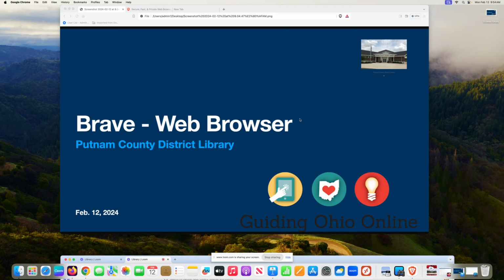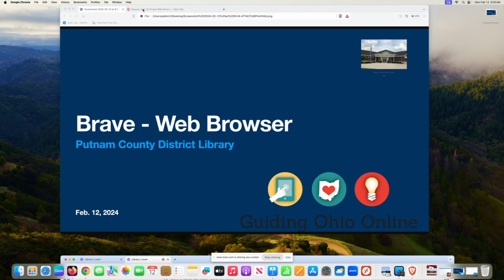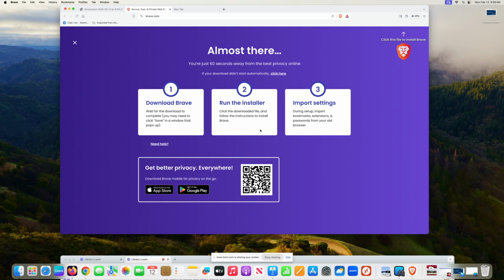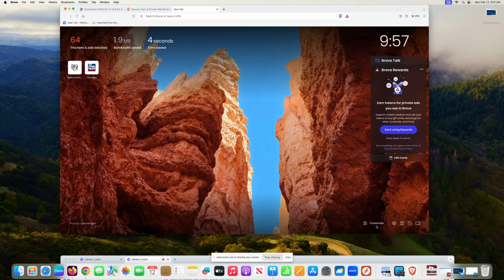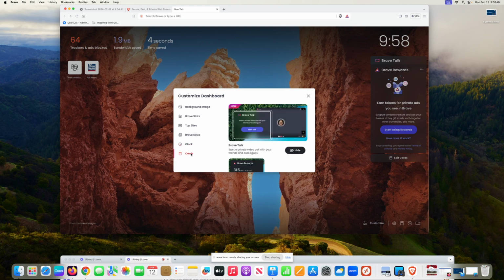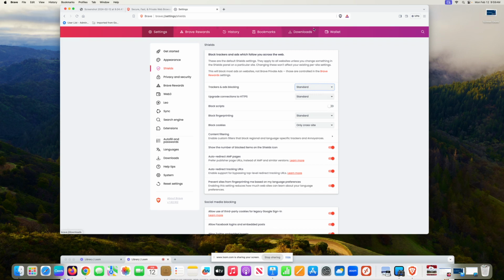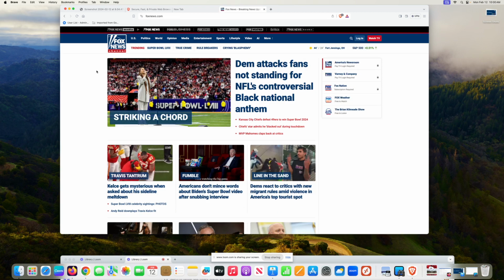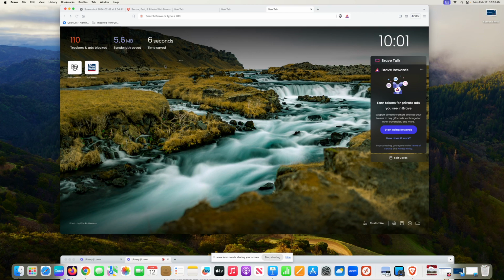Brave WebBrowser 12 February 2024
Brave a fast, private, secure web browser for Mac, PC and Mobile will be explained.  This is a privacy focused browser that automatically blocks most advertisements and website trackers.  Basic Attention Tokens are also part of this web browsing experience